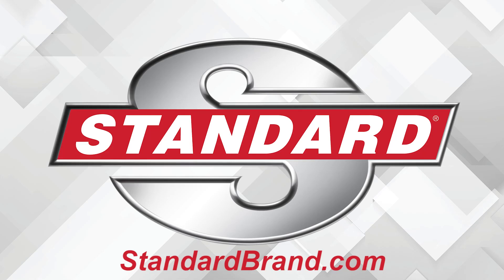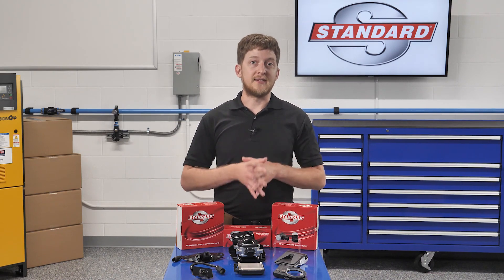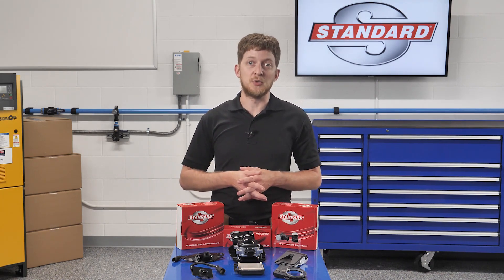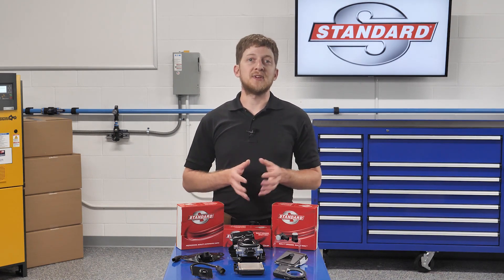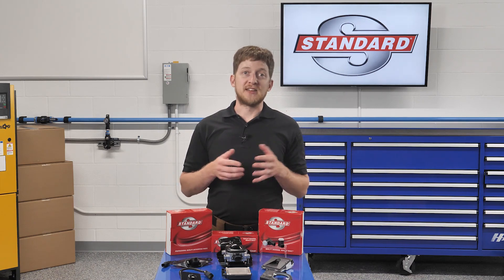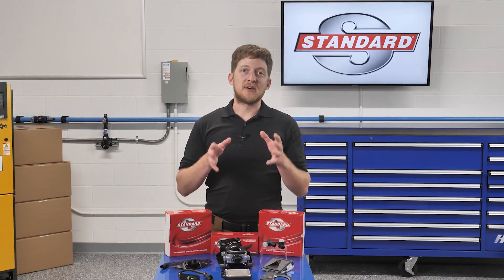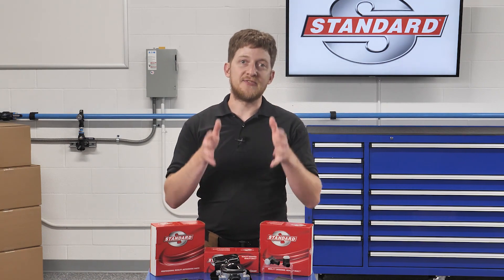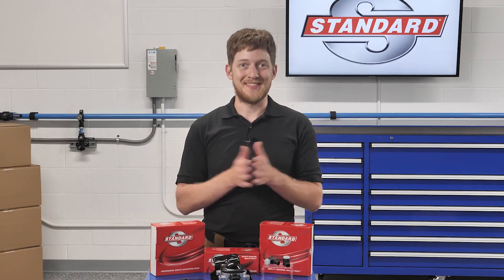Standard® - Advanced Driver Assistance Systems (ADAS) Overview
Standard® is proud to offer a full line of ADAS Sensors, Cameras, and more!
Hybrid, or EV,
Import or Domestic,
Standard® has you covered!

This video goes over ADAS parts and systems and Standard's superior coverage, which includes hundreds of part numbers.